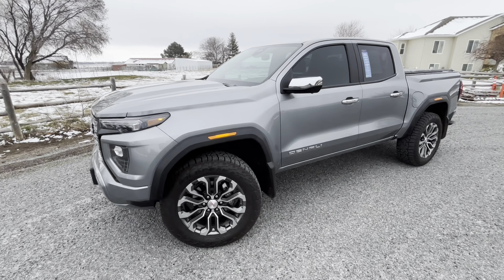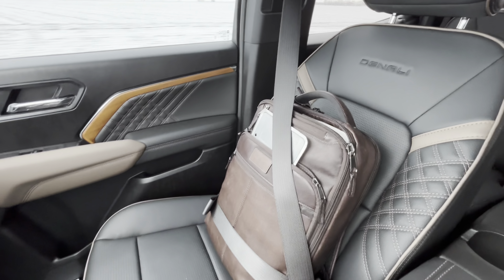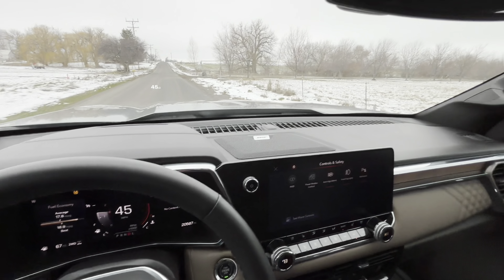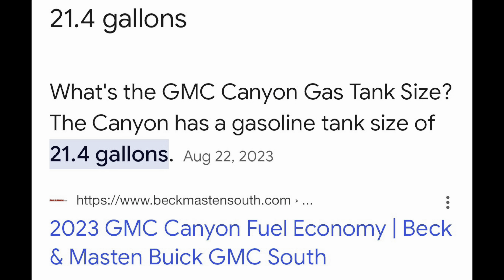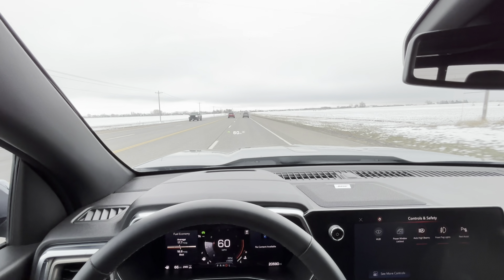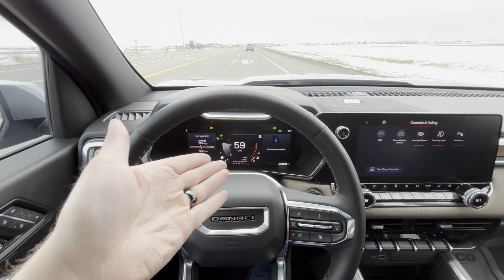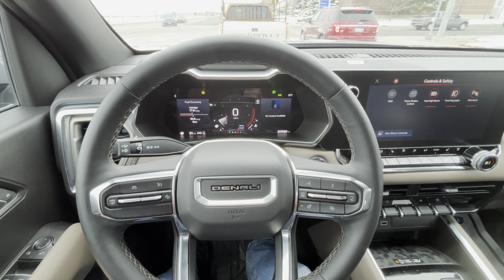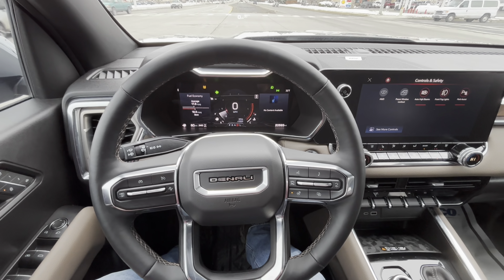2024* GMC Canyon Denali | POV Review and 0-60 on GPS.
Welcome back guys! Here’s a quick review video of the new GMC Canyon Denali! It’s a pretty sweet mid sized 4x4 truck! But is it better than the 2024 Toyota Tacoma or Ford Ranger?…🤔